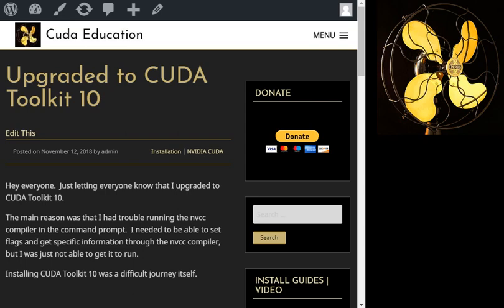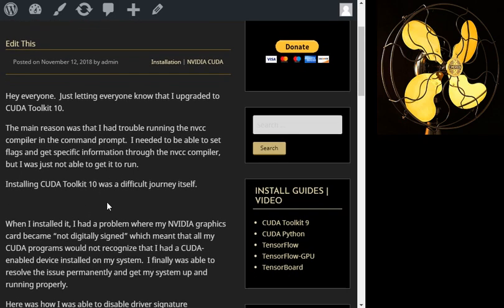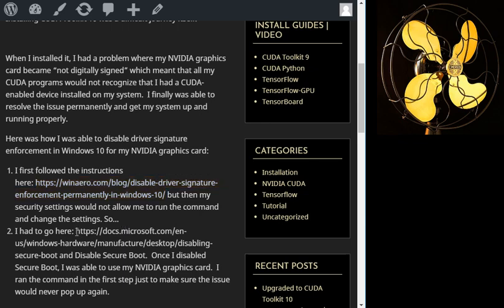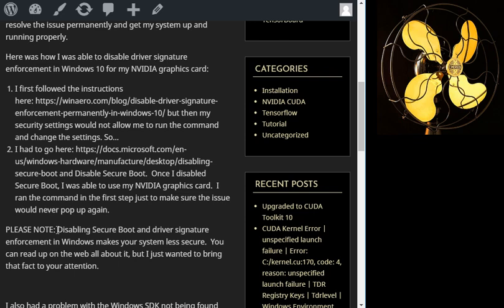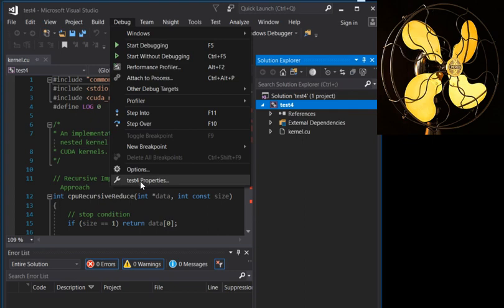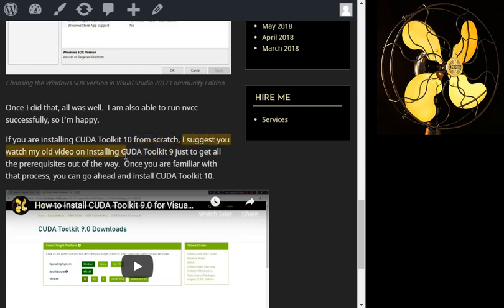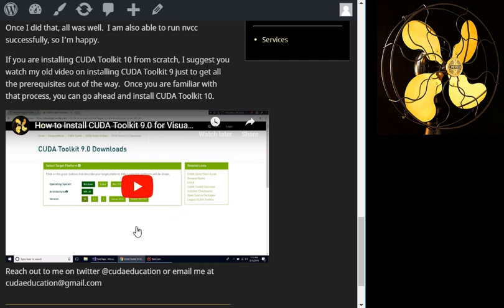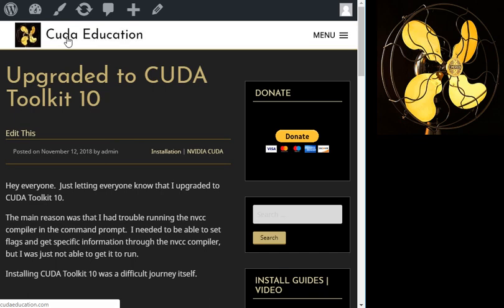How to Install CUDA Toolkit 10 for Visual Studio 2017 | Windows | Driver Signature | CUDA Education